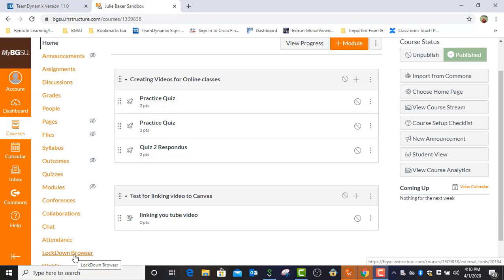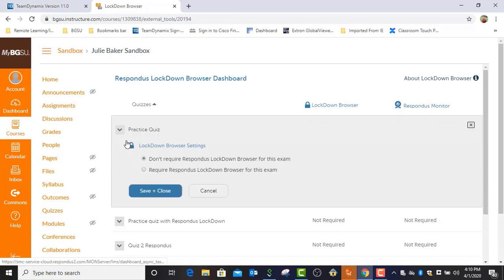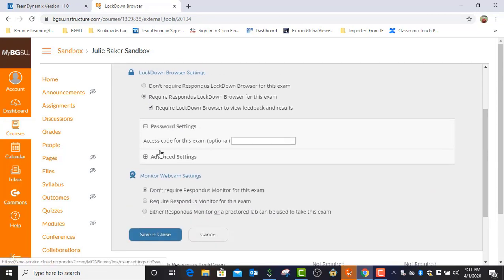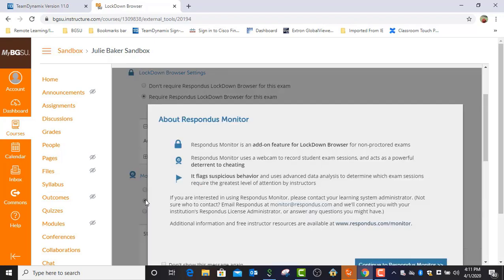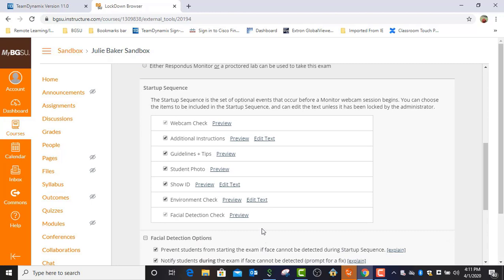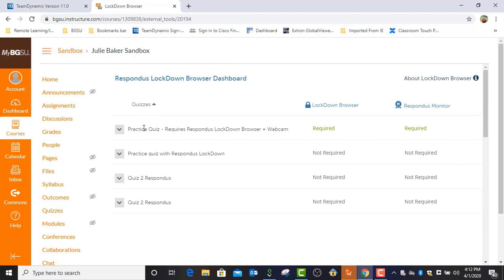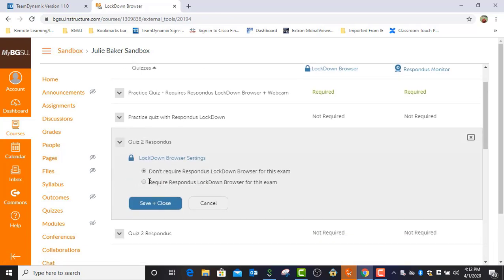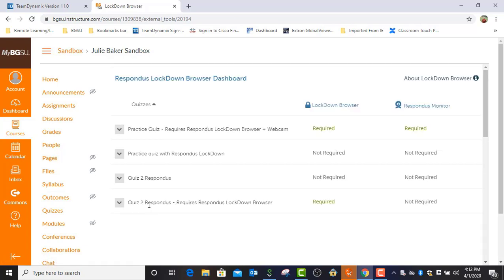Requiring Respondus Lockdown on a Canvas Quiz